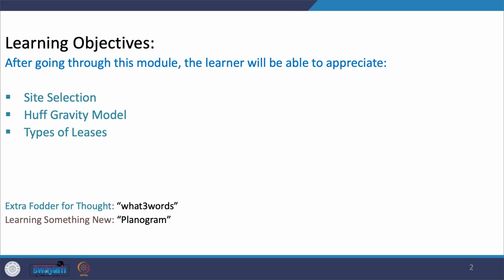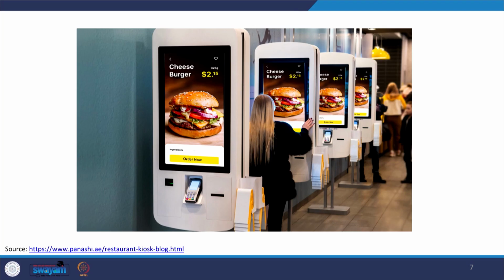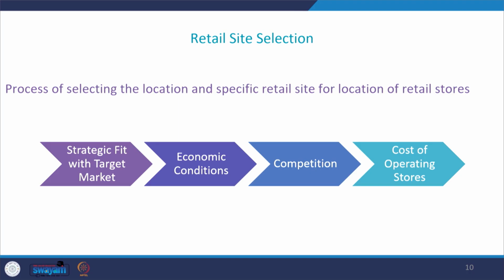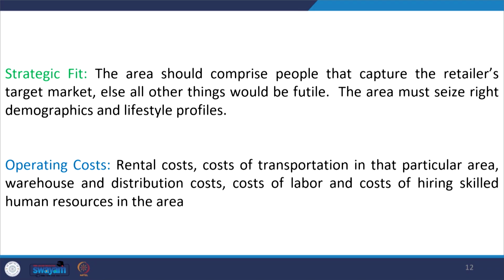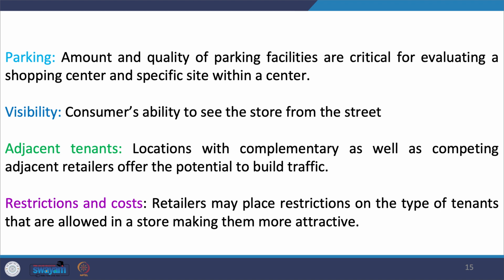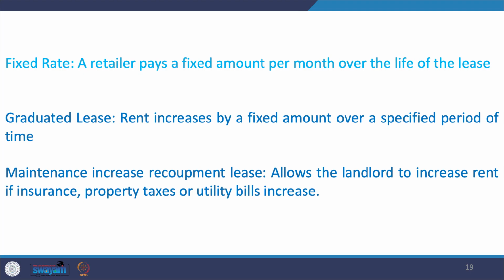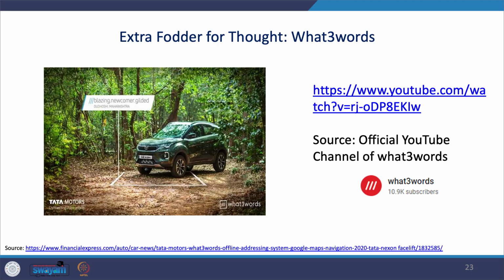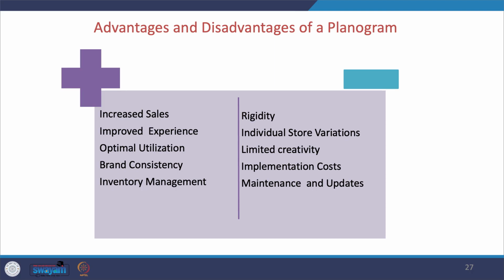Lecture 32:Location Decisions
Learning Objectives:
After going through this module, the learner will be able to appreciate:

Site Selection
Huff Gravity Model
Types of Leases

Extra Fodder for Thought: “what3words”
Learning Something New: “Planogram”